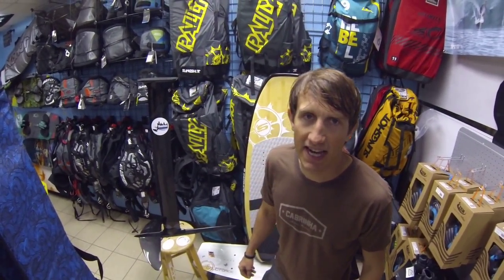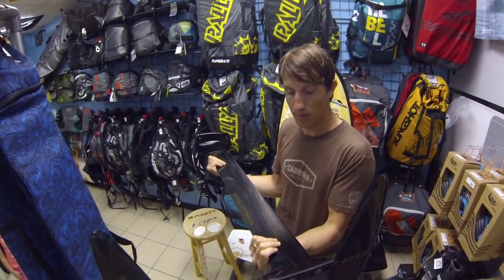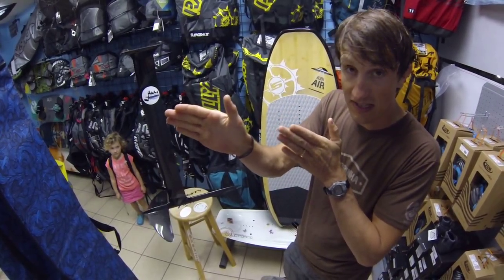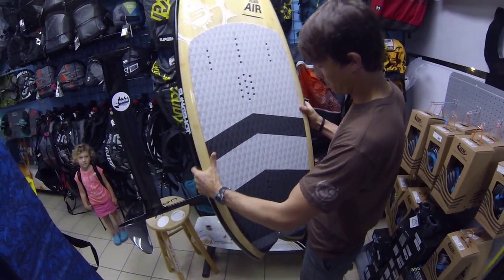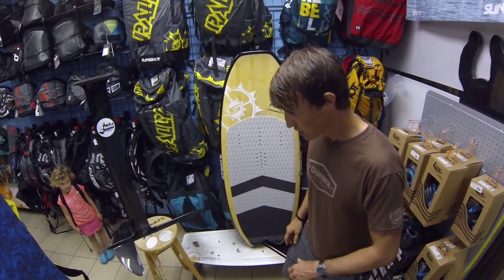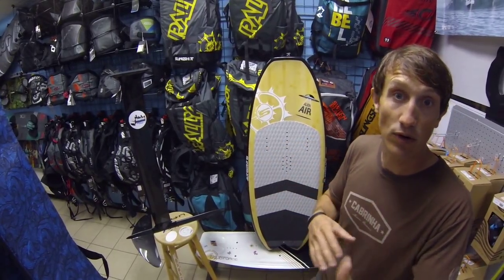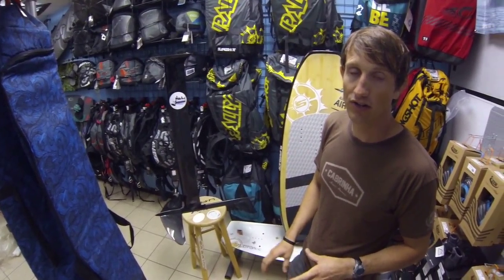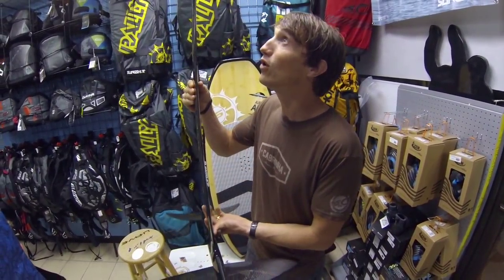2015 Slingshot Hydrofoil Overview (review to come)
Great foil.  Light, smooth, well made.  Easy to ride and fast on the water.  We have them in-stock, but they are limited